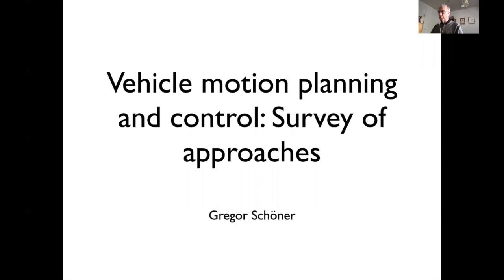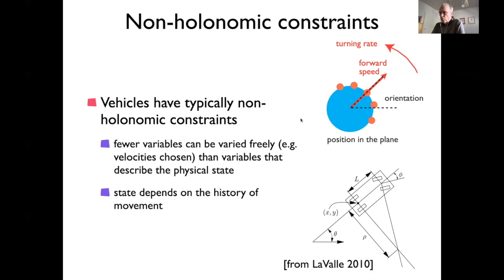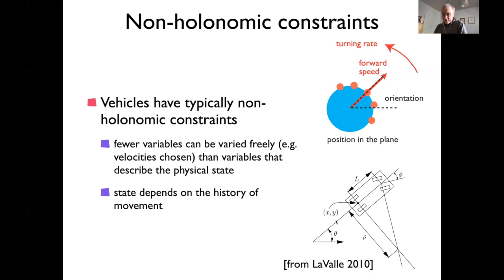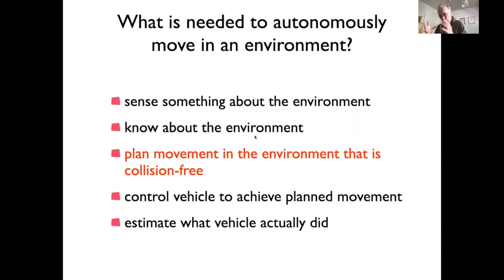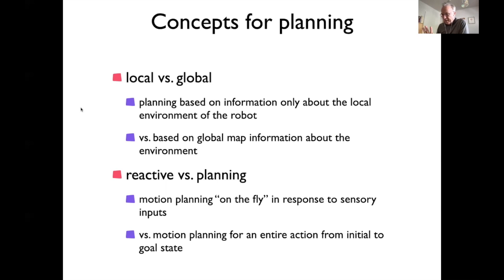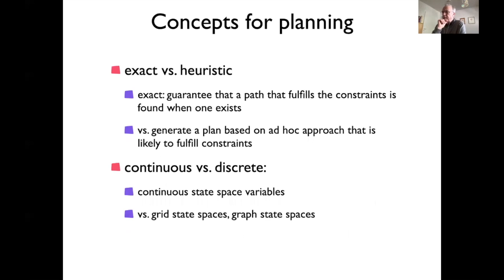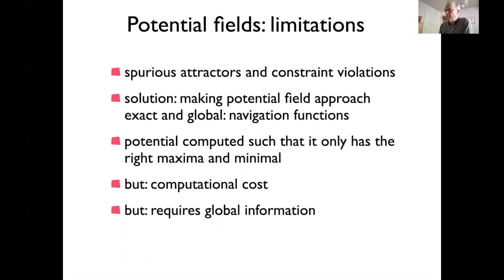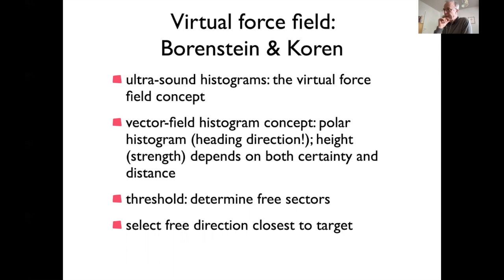Survey path planning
A brief survey over other approaches to vehicle path planning (other than the attractor dynamics approach).